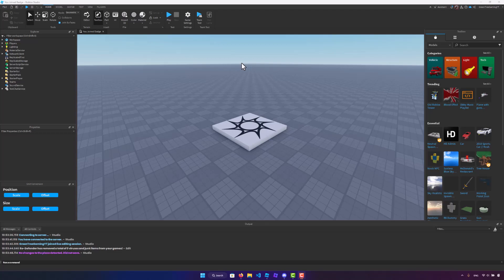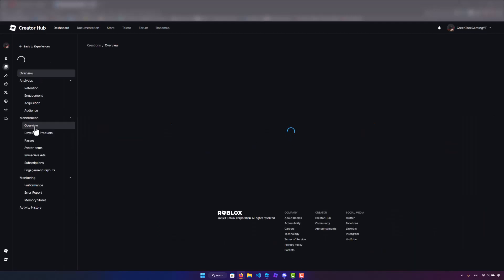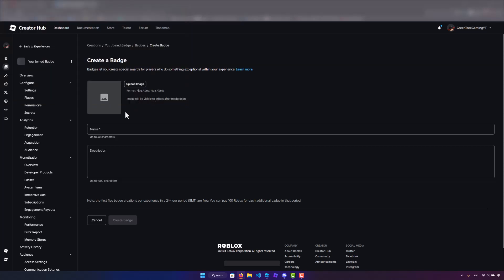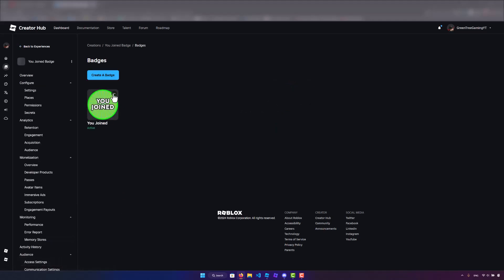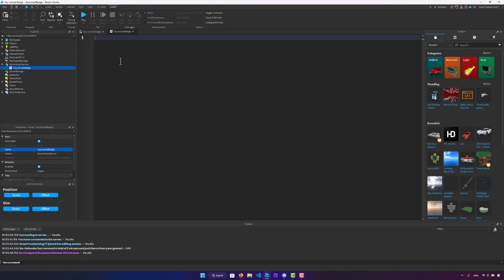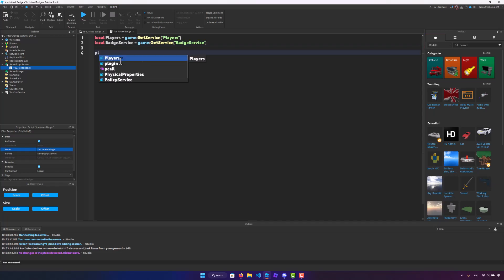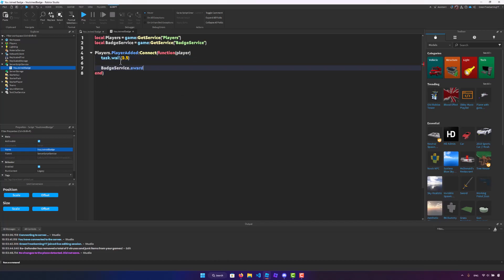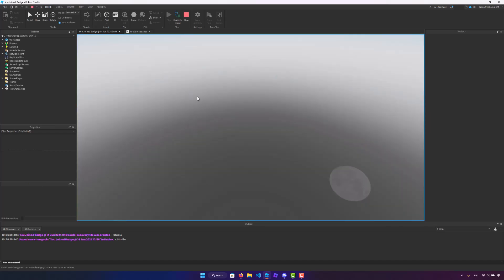How To Make A YOU JOINED BADGE! [🛠️ Roblox Studio Tutorial]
Title: How To Make A YOU JOINED BADGE! [🛠️ Roblox Studio Tutorial]